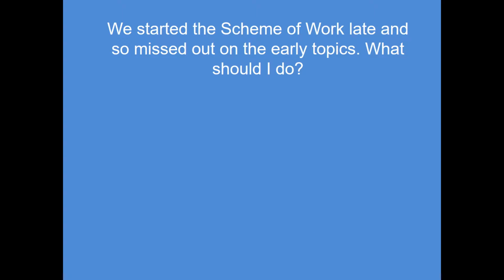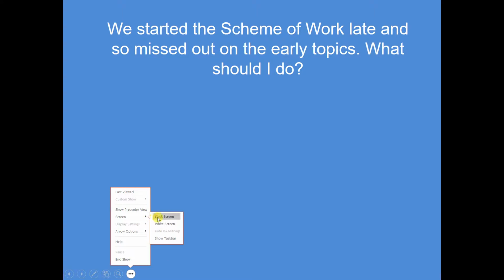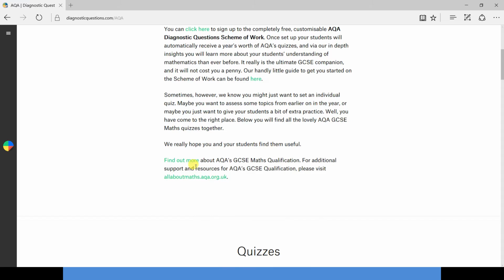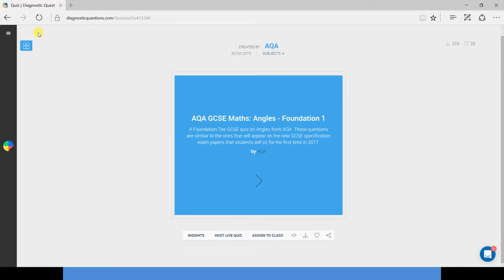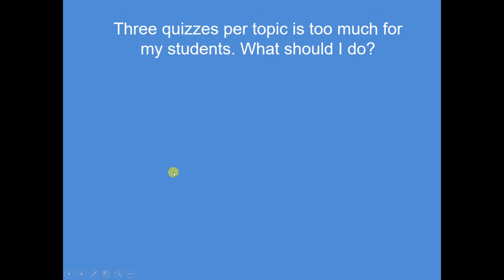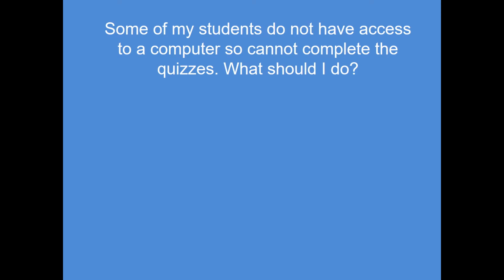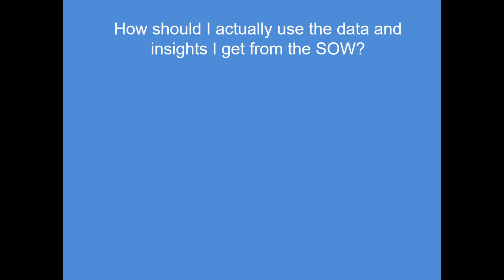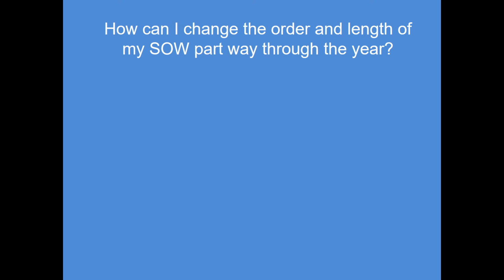DQ Scheme of Work: Top Tips: Making the most of the Scheme of Work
In this video guide, Mr Barton answers users’ question on making the most out of the scheme of work for both students and colleagues. The questions answered are:
We started the Scheme of Work late and so missed out on the early topics. What should I do?
I want to give my students some extra practise on a topic, but they have done all 3 quizzes. What should I do?
Three quizzes per topic is too much for my students. What should I do?
My students keep getting really low scores on the Baseline quiz and are becoming demoralised. What should I do?
Some of my students do not have access to a computer so cannot complete the quizzes. What should I do?
I would love to set some kind of end of term revision test on Diagnostic Questions based on the topics we have completed up to that point. What should I do?
Some of my students are not completing the quizzes. What should I do?
How should I actually use the data and insights I get from the SOW?
How can I change the order and length of my SOW part way through the year?

This is a video guide to help you make the most of the free GCSE Maths Scheme of Work from Diagnostic Questions. For all the videos in this series, please